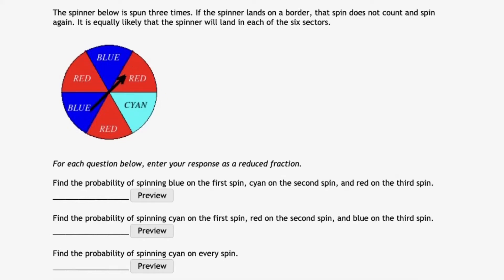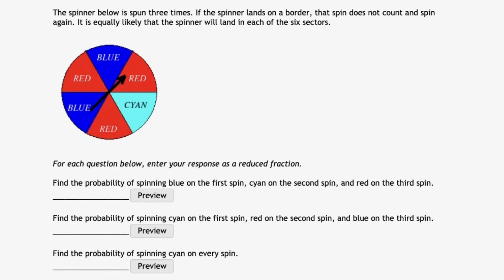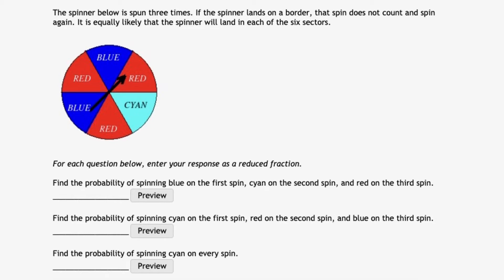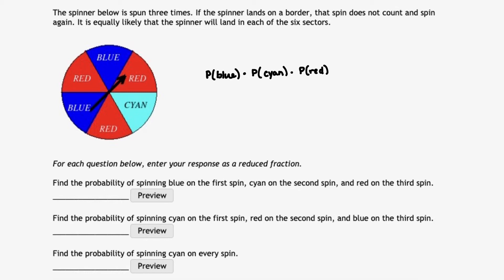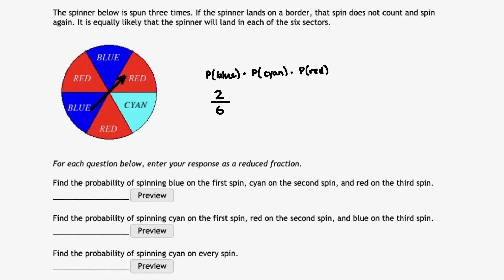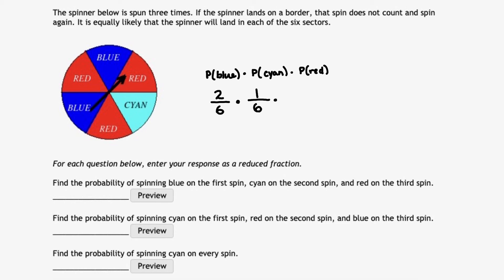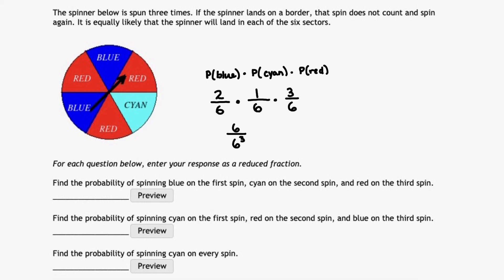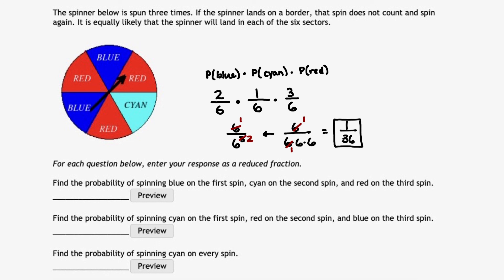MyOpenMath - Spinner and Probability of Independent Events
In this video, we look at three different scenarios and calculate the probabilities of each.  These probabilities involve the probability of independent events, namely the probability of spinning a sequence of colors on a spinner.